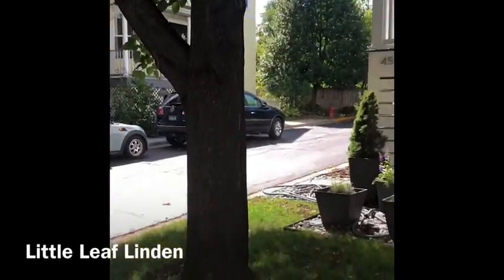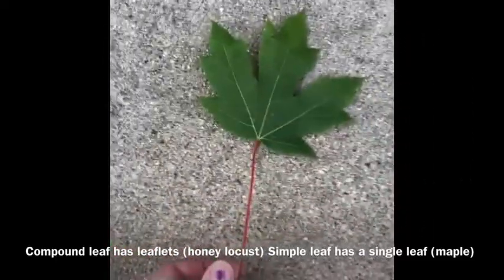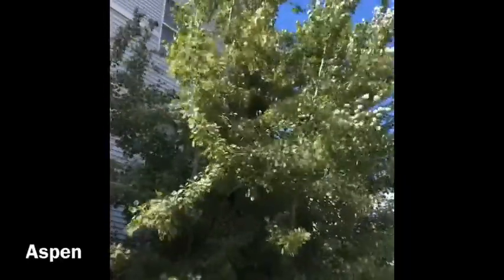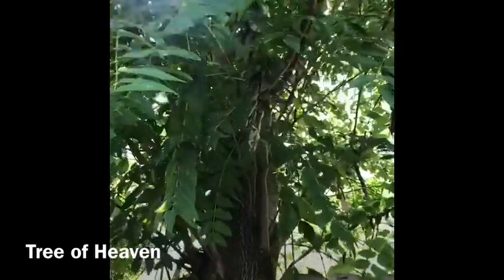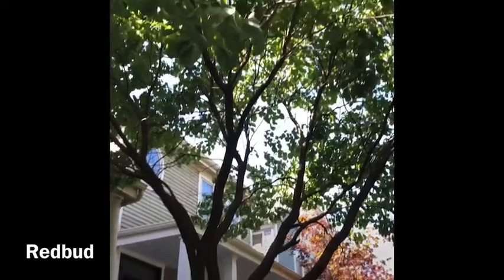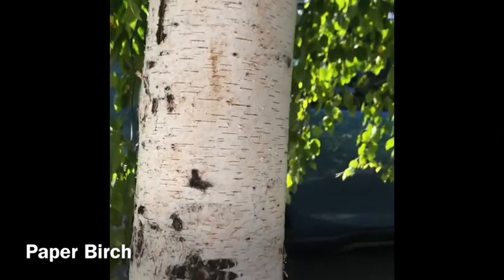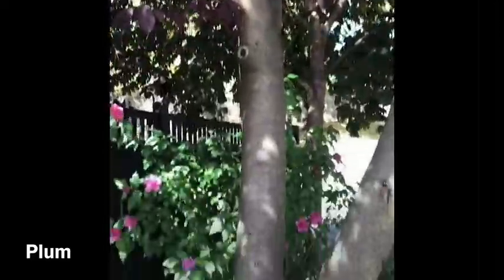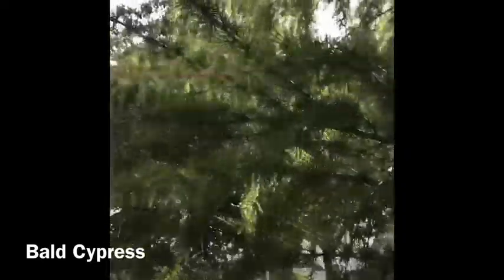Virtual Tree Tour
Take a walk with me around my neighborhood in Chicago and see what tree species we find.